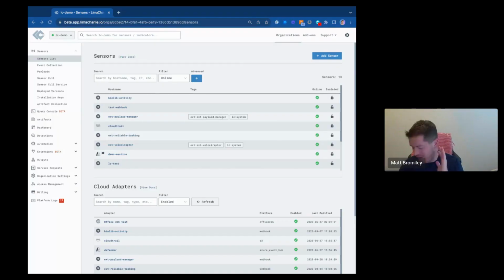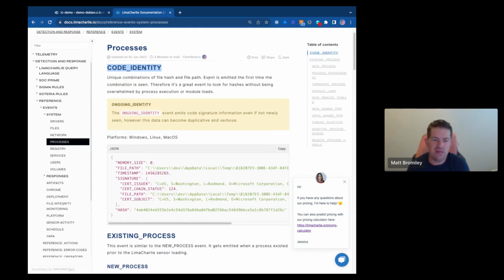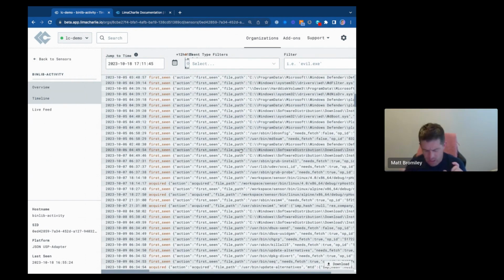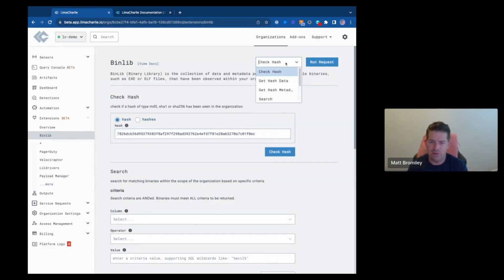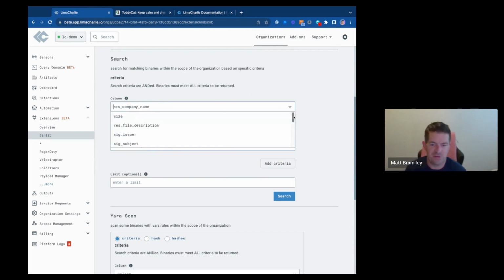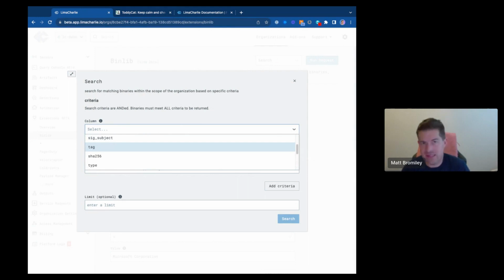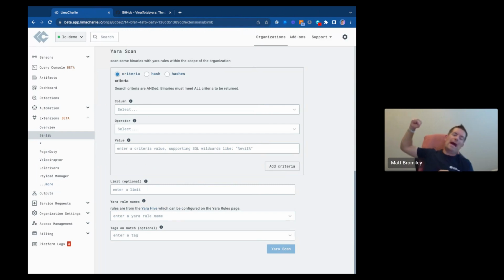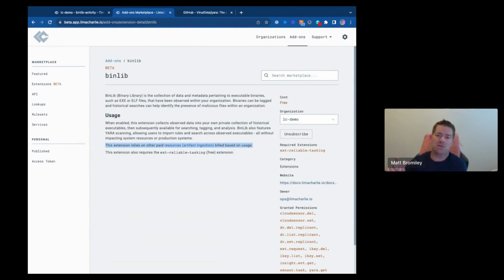Detect malicious files with BinLib: a private binary library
We’ll look at one of LimaCharlie’s newest features: Binary Library, or “BinLib”, a private repository of binaries observed in an organization. BinLib opens up new opportunities for detecting malicious files within an organization. Historical searching and YARA scanning allow you to take your binary detection to the next level, as we will observe and discuss in this session.